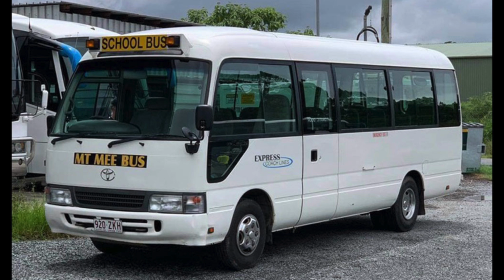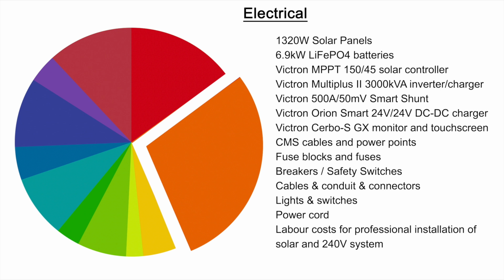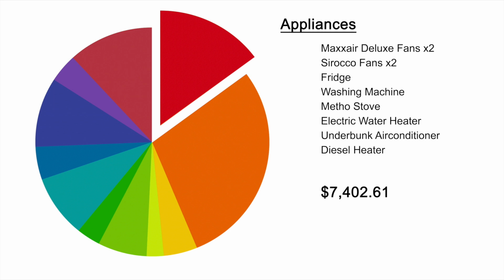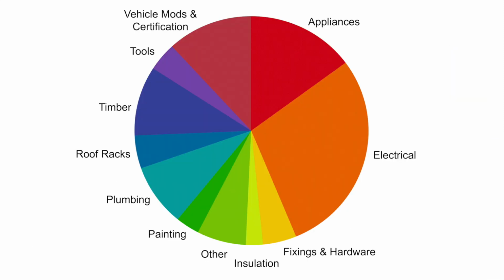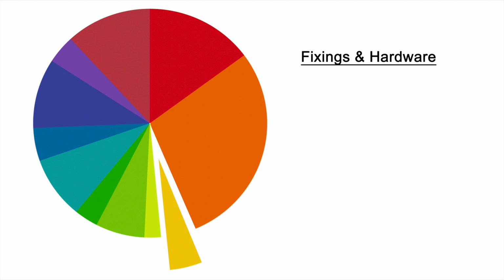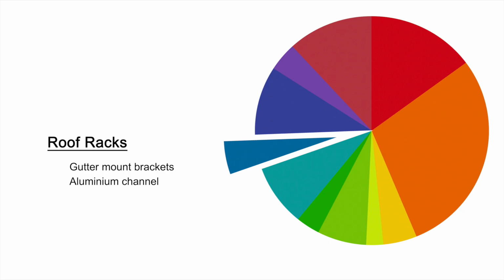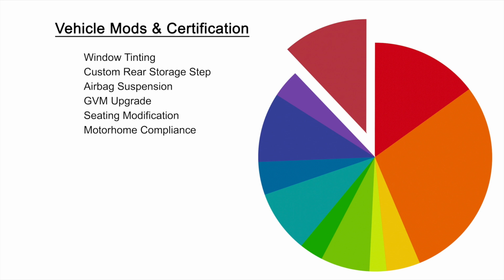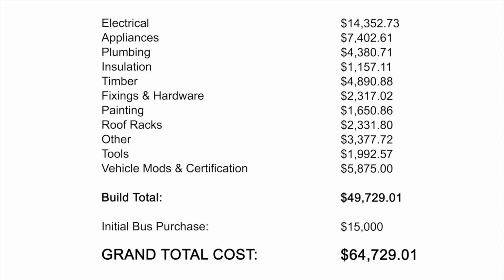Full cost breakdown of my Toyota Coaster bus conversion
In this video I'm sharing exactly how much it cost me to build my tiny home on wheels.

All our videos are there, as well as extra photos and behind the scenes stories. I'm also adding a full gear list of the products I've installed in the bus and different tools I've used in the build.

Help us keep our bus wheels (and the video footage) rolling!

 - members get early access to our weekly videos as well as extra members-only content and other perks

* Buy us a coffee/dog treat (or better still, some hot chips which we both LOVE!)

Little Deer Studio offers a range of handmade notebooks and other stationery all designed and created by me in my bus. It's all about slowing down and taking time to focus on what's important to you. Embrace your creativity, nurture your spirit and treasure every moment.
I create the pages ~ You create the story.

DO YOU ENJOY THE MUSIC IN OUR VIDEOS?